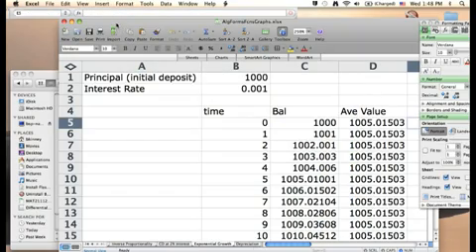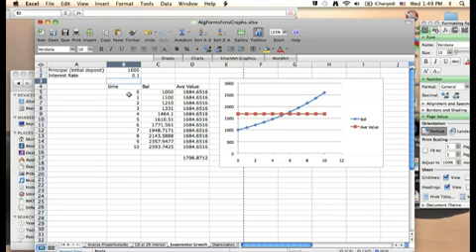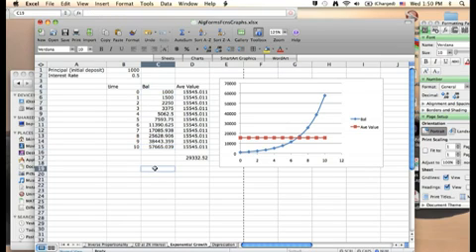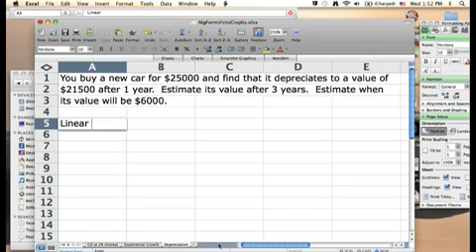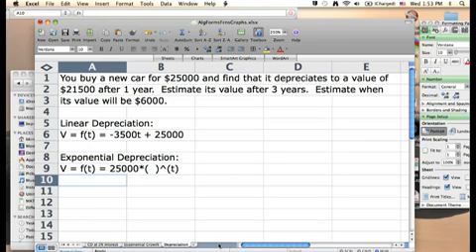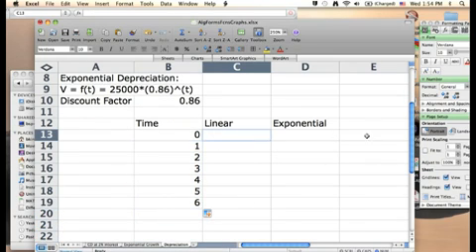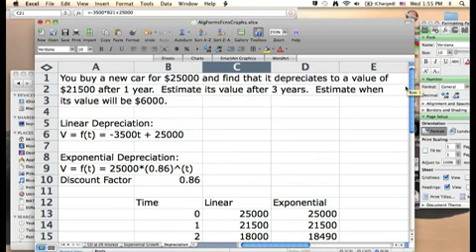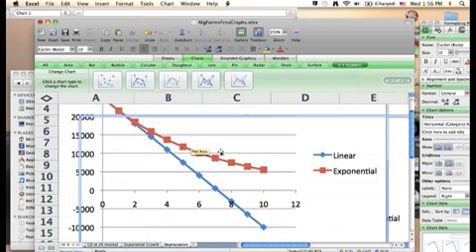Average Value for a Function Whose Graph is Concave Up, Exponential Decay Model for Depreciation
Spectrum Math Workbook Average Value for a Function Whose Graph is Concave Up, Exponential Decay Model for Depreciation. Foundations of Arithmetic, Algebra, and Graphing, Part 54. Algebra, Formulas, Functions, and Graphing, Part 13. (0:00) Introduction. (0:13) Review compound interest example and its graph from the last video with an interest rate of 0.1%. (0:51) Make the interest rate 10% and note the changes, including the average value graph, which now is more clearly lower than halfway between the highest and lowest balances (lower than the max and min).  The reason is because the graph of the balance is "more" concave up. (1:54) Consider even more extreme examples. (2:25) Illustrate the use of =SUM to find the average. (3:28) New Example: Depreciation (via exponential decay this time) by finding the discount factor. (6:07) Compare the linear and exponential models. (7:15) Note that the linear model can't be correct for a long time. (7:39) Answer the questions. (8:24) Graph both functions to compare them.